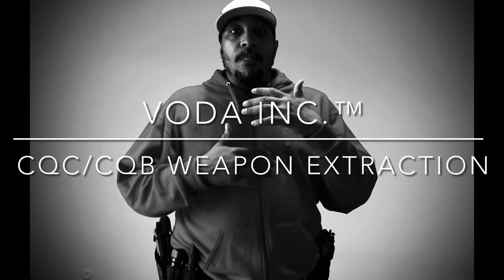VODA INC.™ | CQC/CQB WEAPON RETENTION￼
VODA Consulting is a Non-Profit Firearms Education and Consulting Corporation that utilizes a trans-disciplinary learning method when it comes to learning and implementing Personal Protection applications and solutions. Meaning: we look at the totality of the Client - Holistically.

I accomplish this through integrating the following academic disciplines: Sociology, Organizational Science Psychology, Case-Management, Physics, Biomechanics, Physiology, Anthropology, Medicine, Case-Studies, Quantum Mechanics, Chaotic Social Systems Theory™ (proprietary), Economics, Statistics, Current Events, History, Law, Cybernetics and life experiences to name of few.

Although this sounds like a bit much when under the microscope of Personal Protection/Self-Defense, all of these disciplines play a key factor in aiding the Client in not only understanding more about themselves in relationship to shooting and Personal Protection, but also the decisions that they will personally in relationship to the world around them.